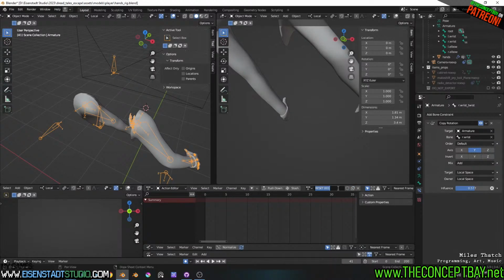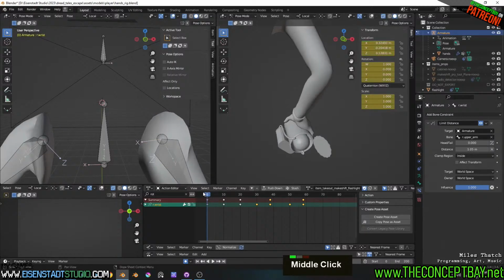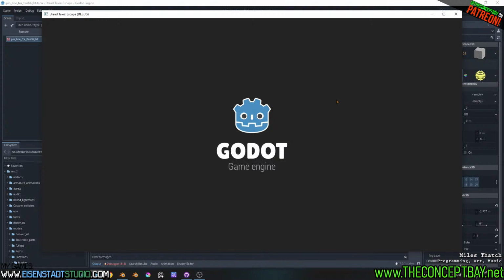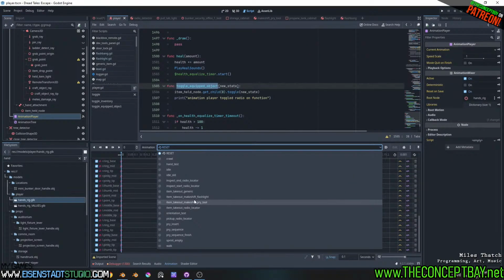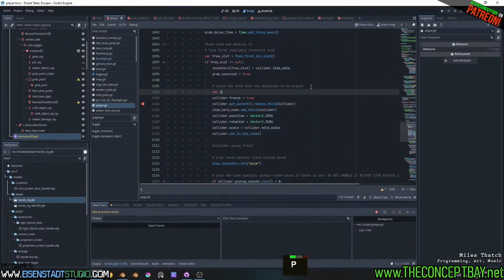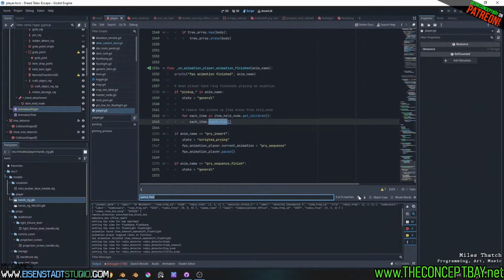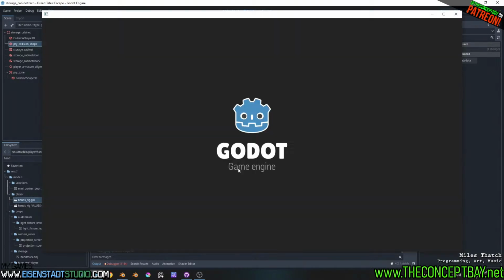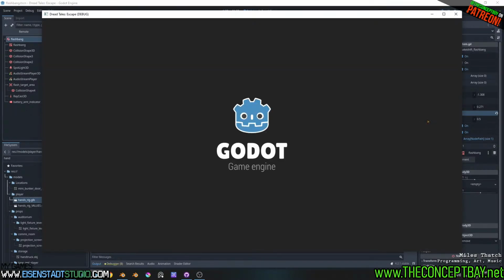hands and crowbar | Godot Gamedev